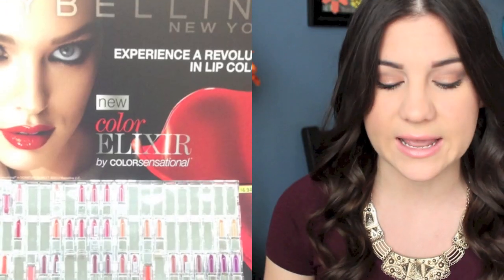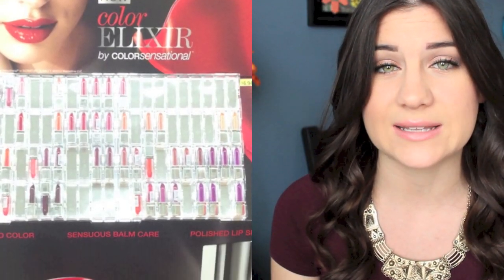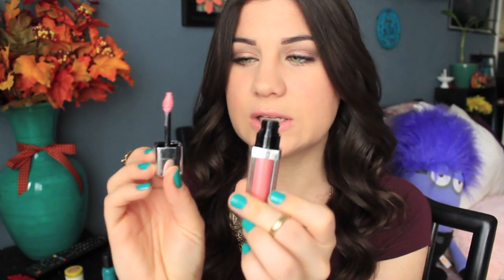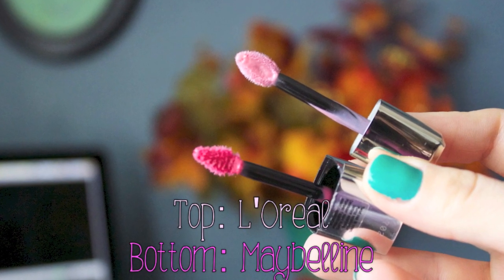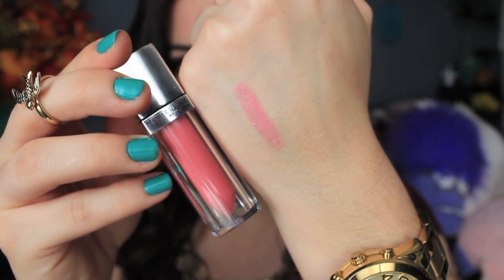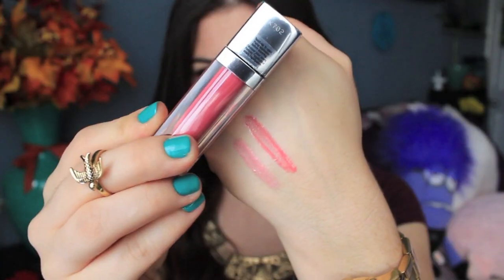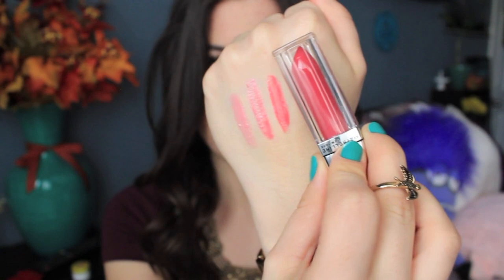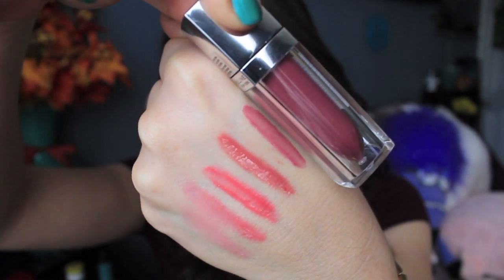Maybelline Color Elixir Review!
BLOG POST UP ON THESE ELIXIRS!

Shades Mentioned:
Petal Push
Rose Redefined
Celestial Coral
Caramel Infused
Mauve Mystique